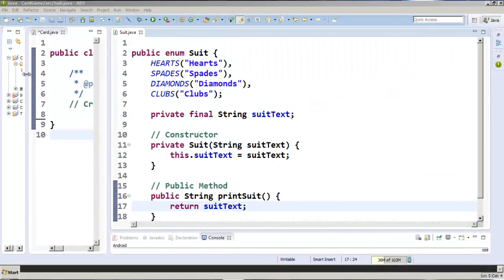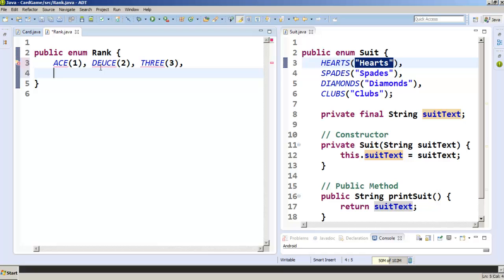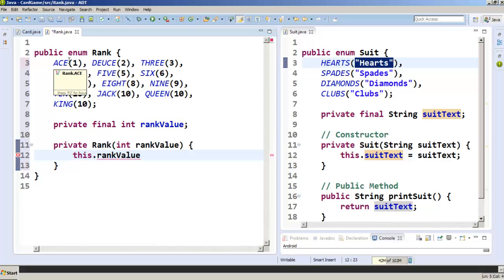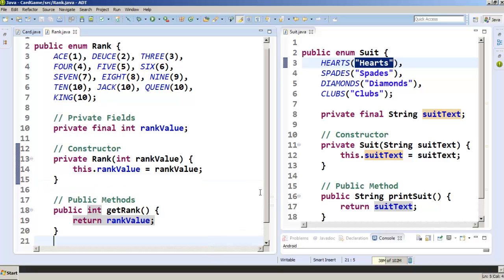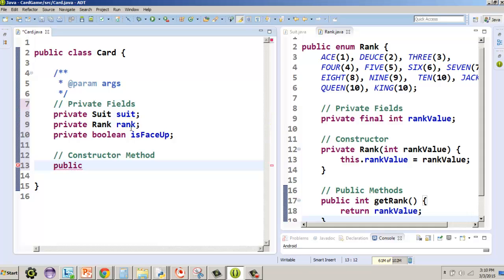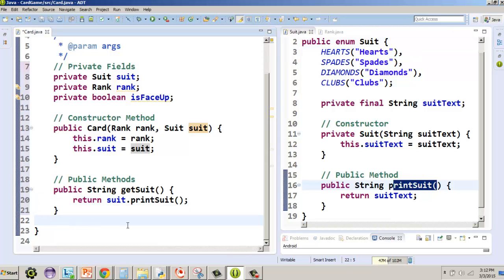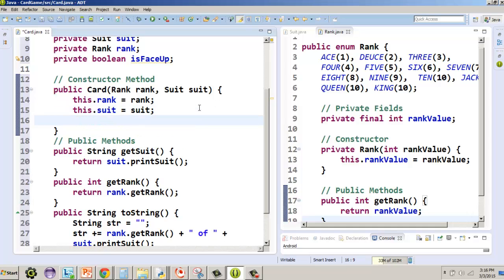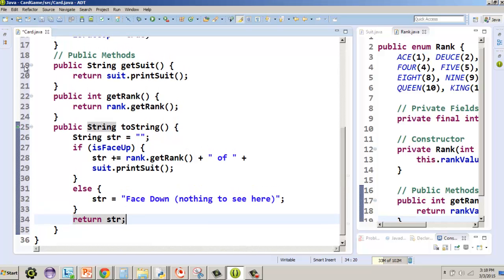Code an OOP Card Game: The Card Class and Enum Type Part 2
We continue in our project working on a BlackJack game. In this video we create our second enumerated type: Rank. We then code out our Card class by giving it a suit, a rank, and a field called isFaceUp that determines whether the card is face up or not.

After that, we code a ToString() method override that will display the rank and suit, but only if the card is face up or not.

The next video will test out our card.